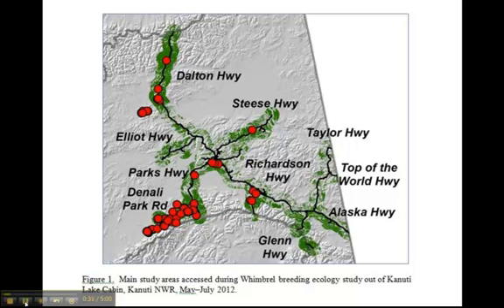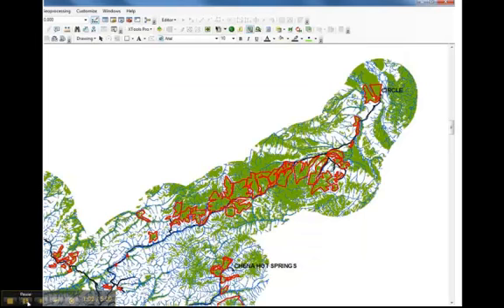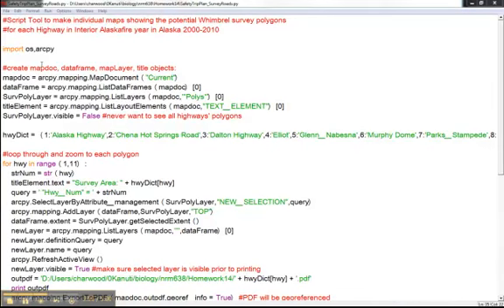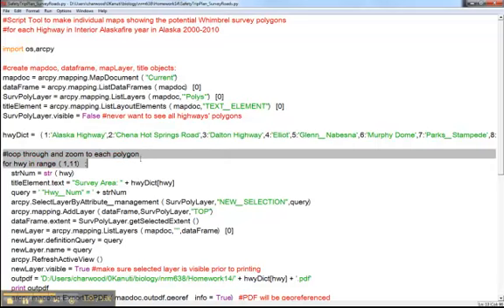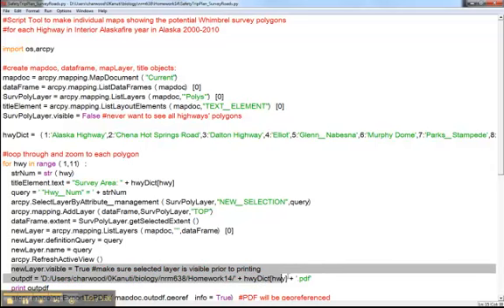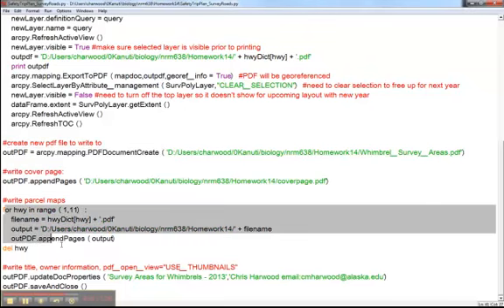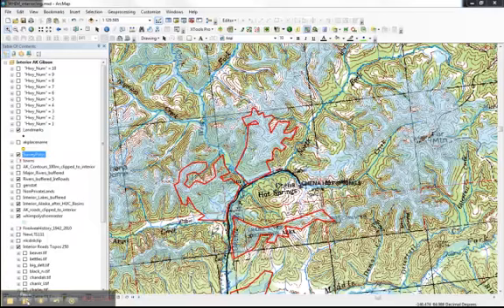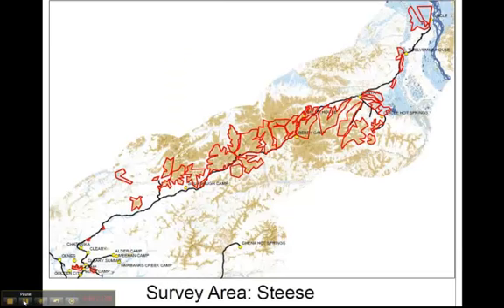Creating Ten PDF Maps of Potentail Survey Areas